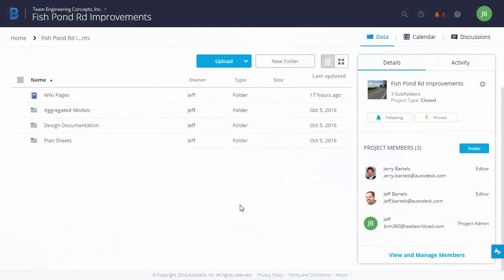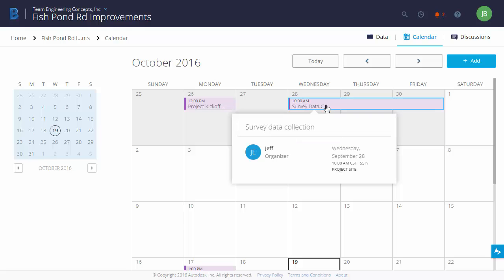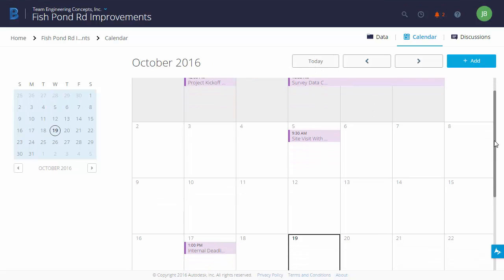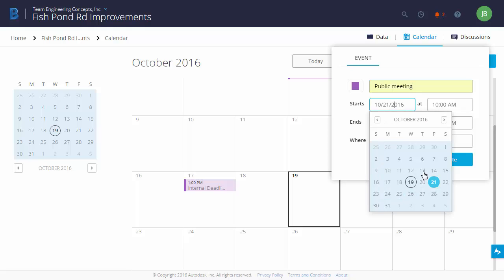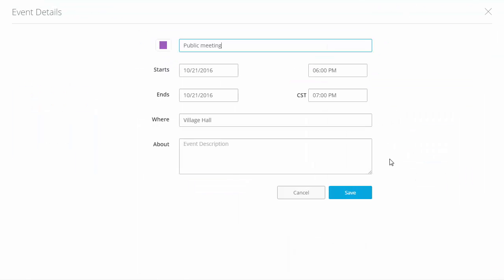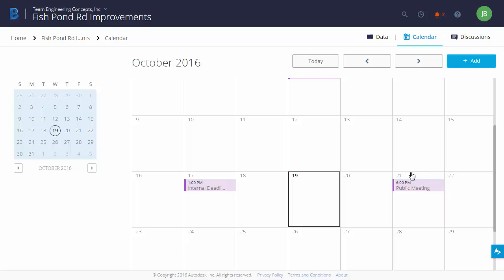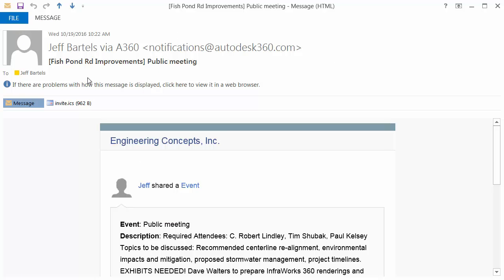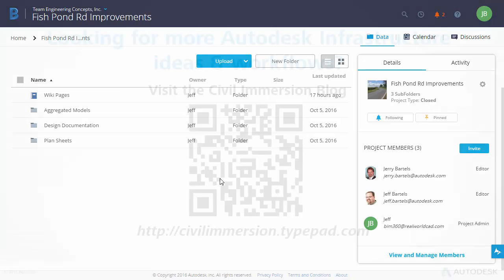Getting up to speed with BIM 360 Team - Pt. 8 - Managing the Calendar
BIM 360 Team allows design teams to collaborate on projects at anytime from anywhere. In this session we'll learn how to use the calendar feature to review and schedule project specific events. This session represents part 8 of the overall training.